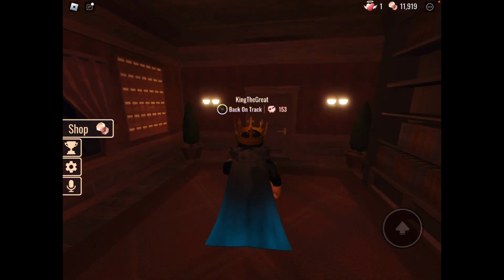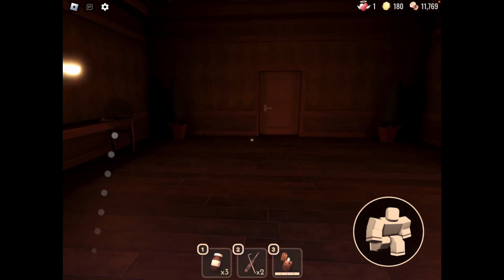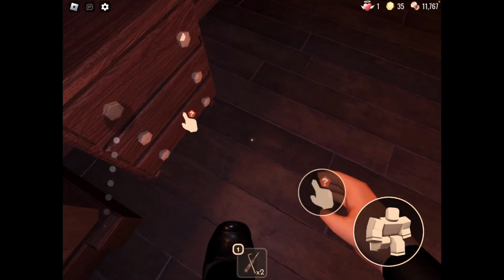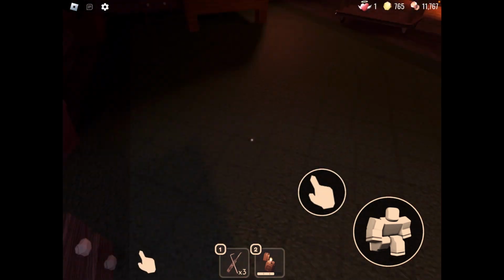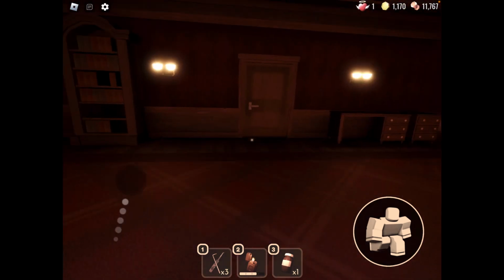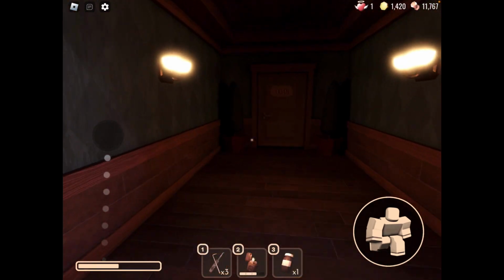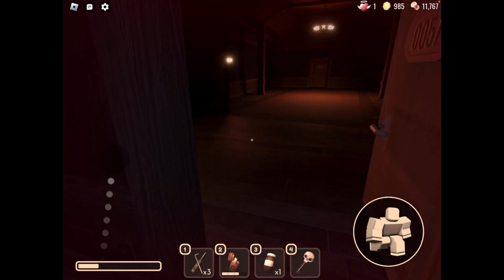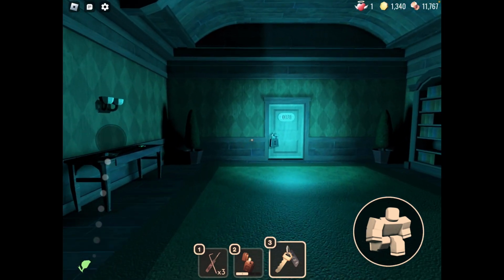Attempting To Do The Roblox, Doors “No Hiding” Challenge!